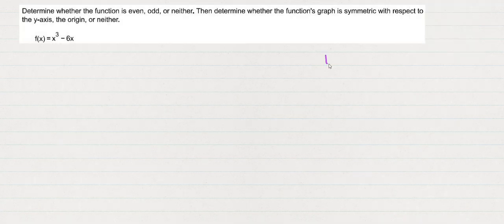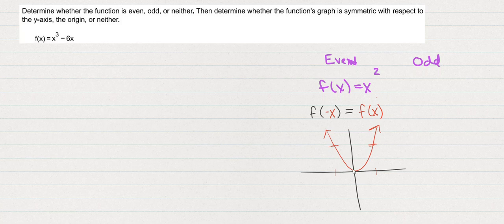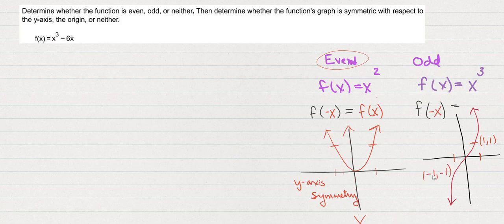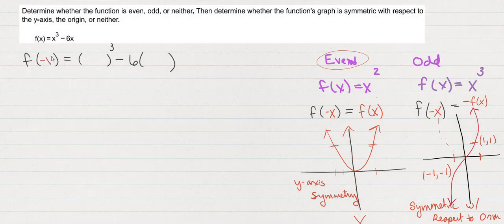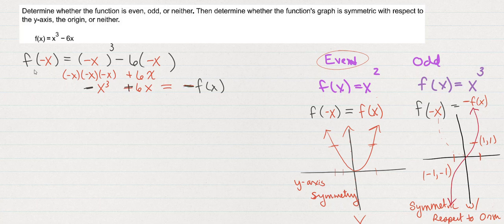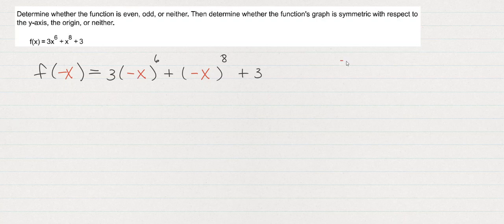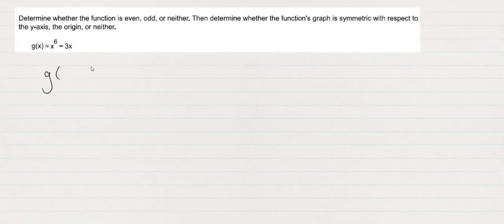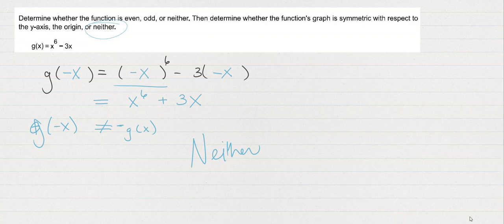Even and Odd Functions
(MTH 160 Section 2.2 Even and Odd)
Determine if a Function is EVEN, ODD, or NEITHER and describe the symmetry of the function's graph